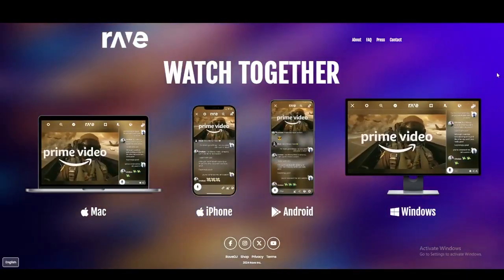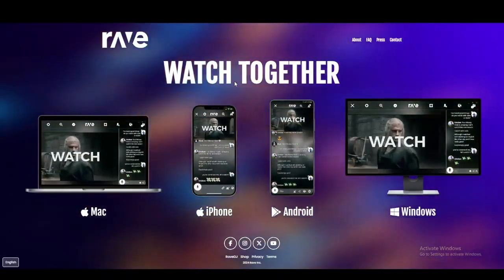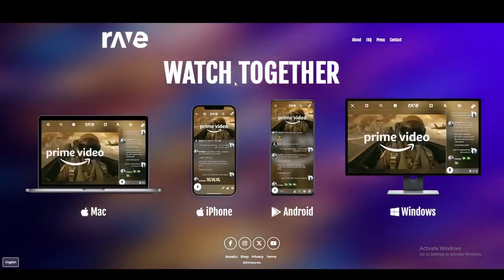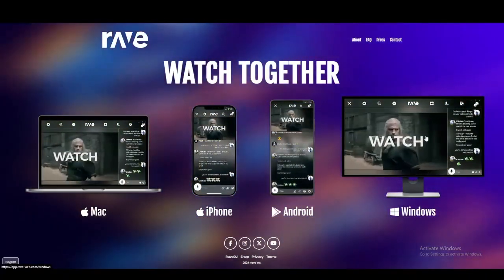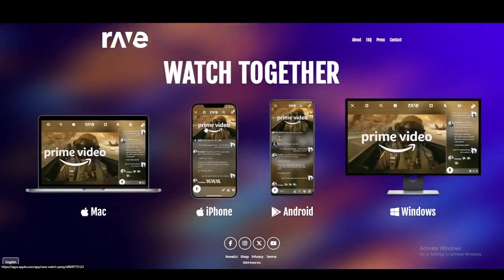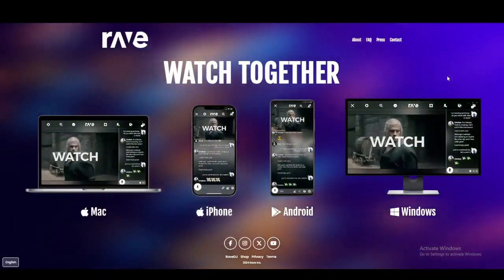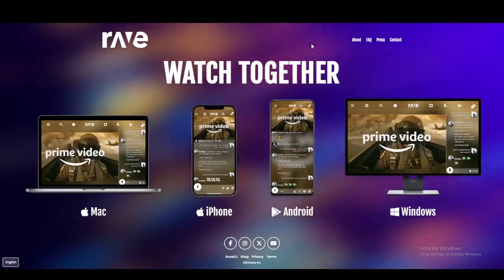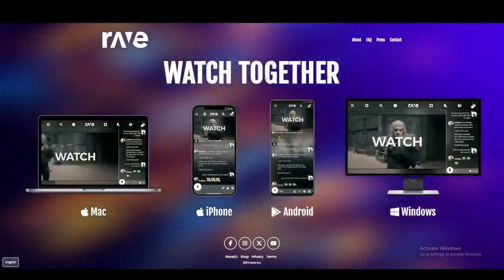How to Safely Use Rave App with Web Browser in 2025 (FULL GUIDE!)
Rave isn’t just for mobile—you can use it on desktop too. This video shows how to access the web app, link content, and host parties. Watch YouTube, Netflix, or Drive videos with friends. Stream together in a bigger way.

🌐 Open Rave on browser

🎬 Host co-watch sessions

🔗 Share video links

✅ Enjoy group streams